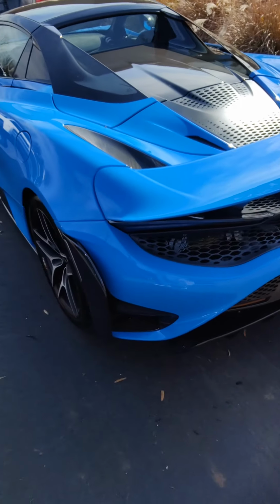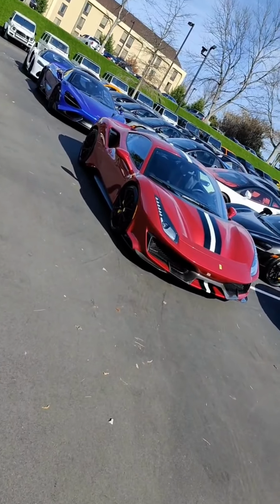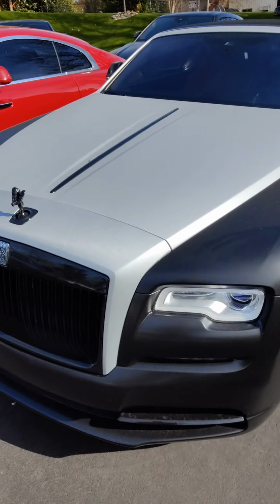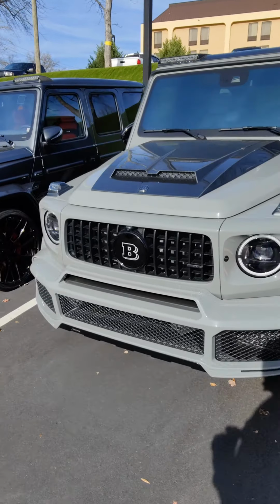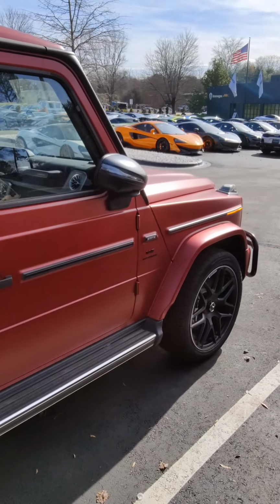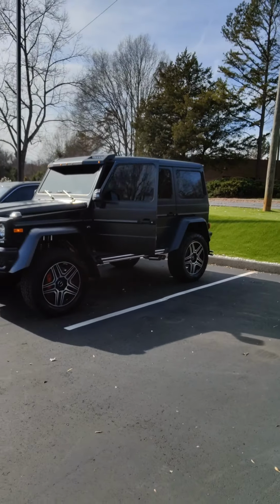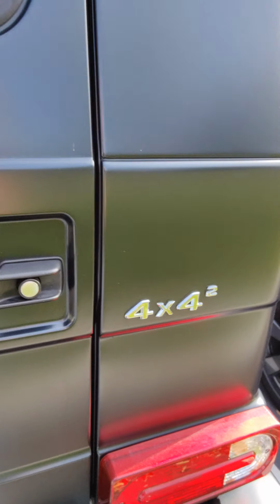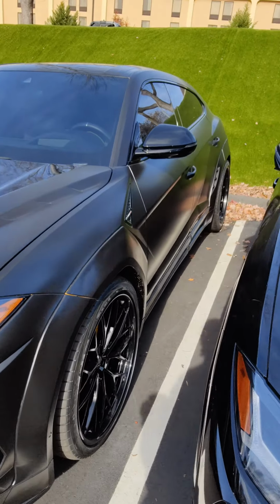McLaren Charlotte - January Inventory Check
TourDeLuxRally.com
Streetcars101.com
CarolinaLotusClub.com